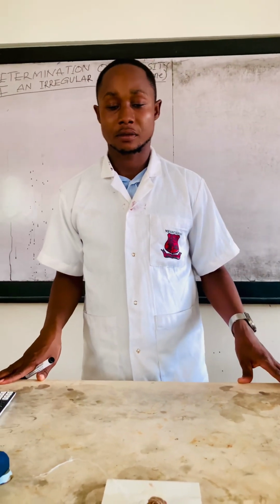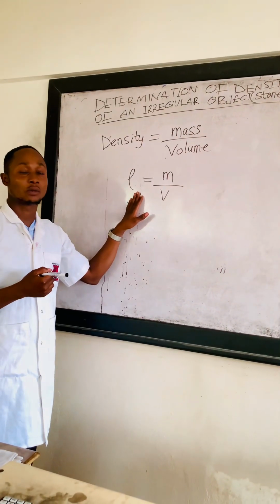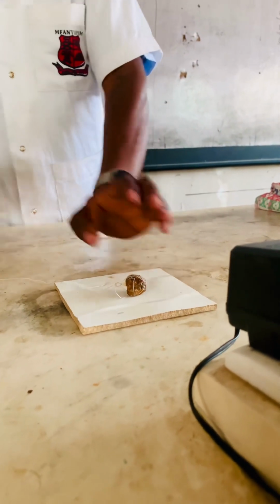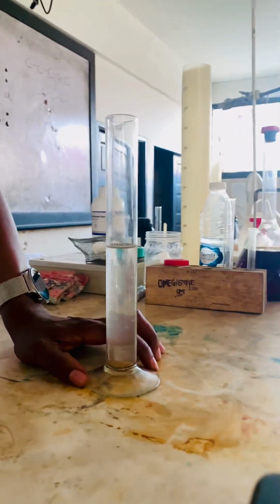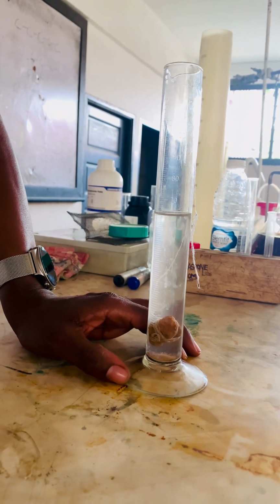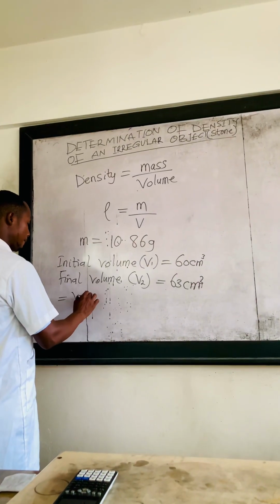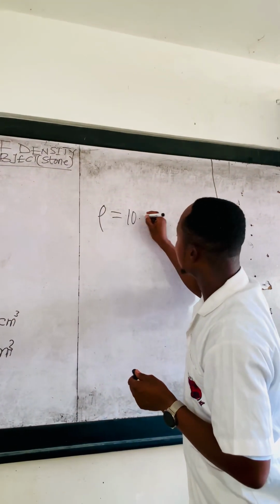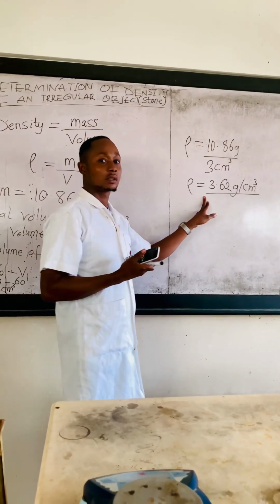Aikins Boakye’s teaching video on determining the density of an irregular object (stone).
A detailed explanation on the determination of density of an irregular object ( eg . Stone )